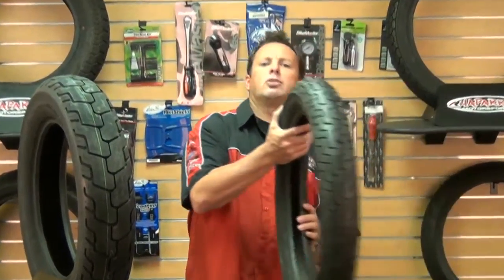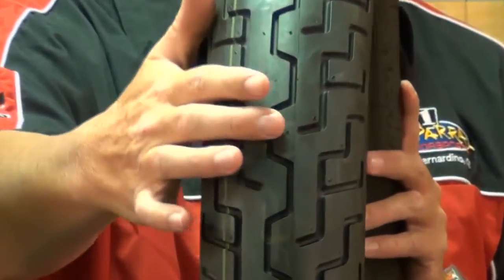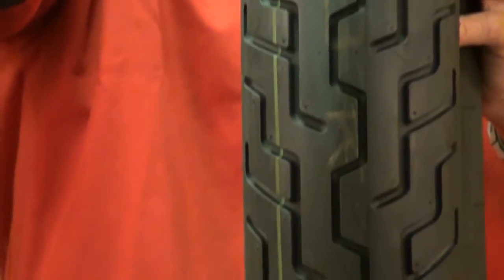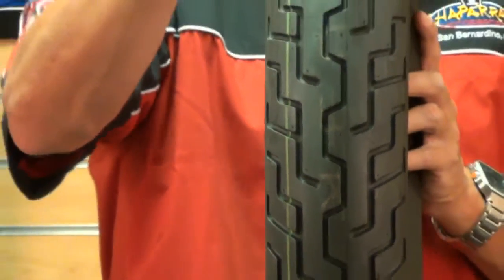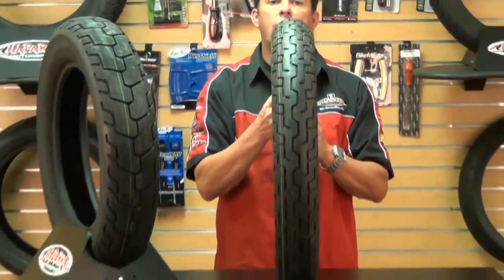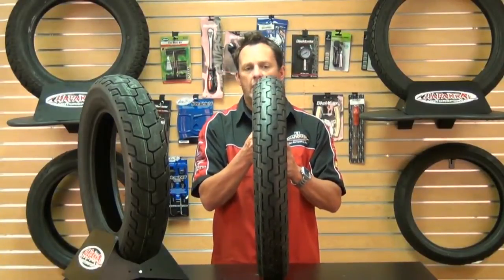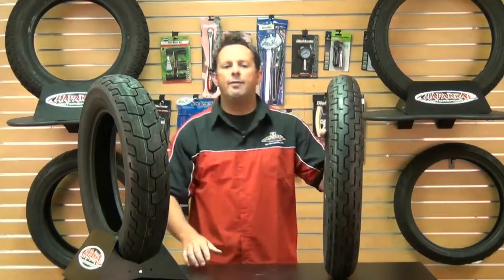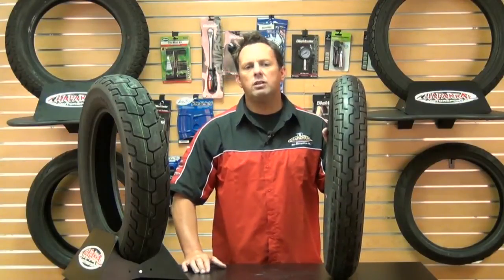Dunlop D404 Motorcycle Tire Review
View this video featuring the Dunlop D404 Front Tire product and shop other similar products on chaparral-racing.com. - Products featured in the video: 1 Dunlop D404 Front Tire 2 Dunlop D404 Rear Tire 3 StreetFX Tire Technix Motion Activated Wheel Effect